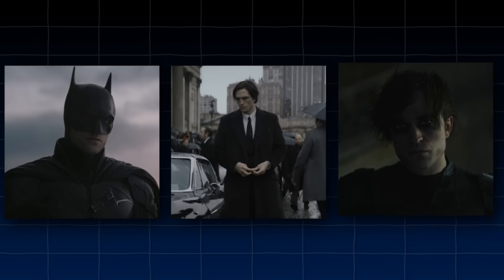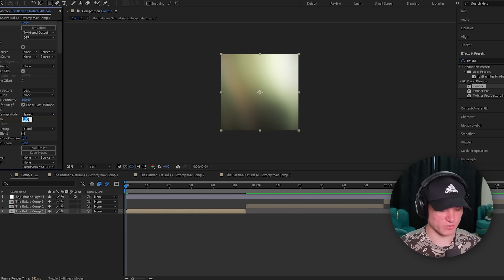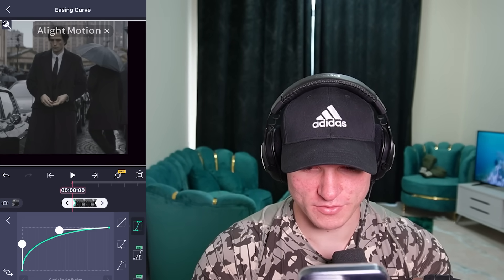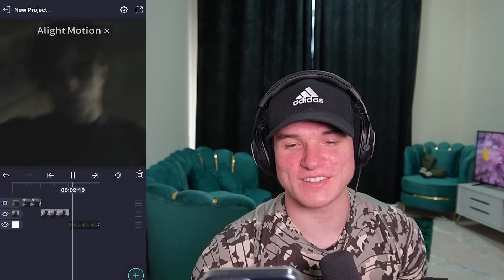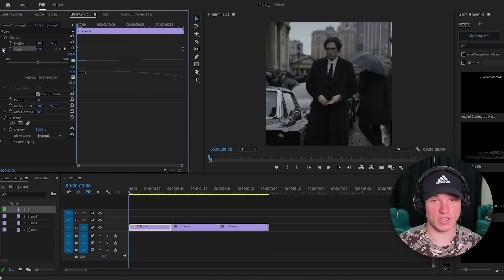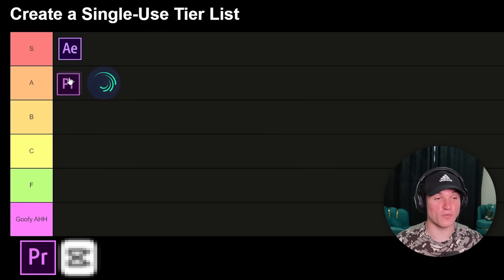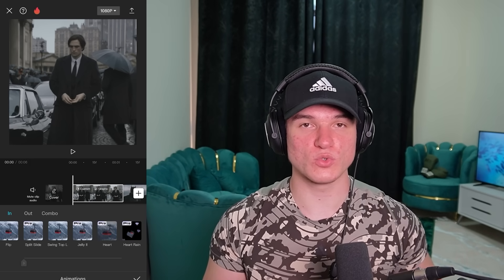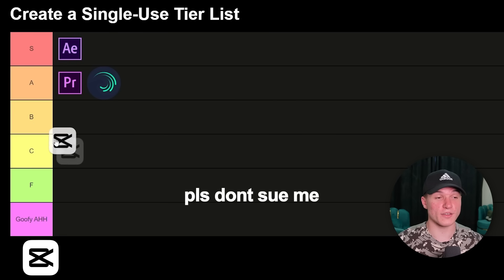RANKING EVERY EDITING SOFTWARE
RANKING EVERY EDITING APP ON A TIERLIST

TikTok Editing Tutorial, TikTok Algorythm, TikTok Editing Challenge. Ranking Editing App. Best Editing Apps, After Effects vs Capcut